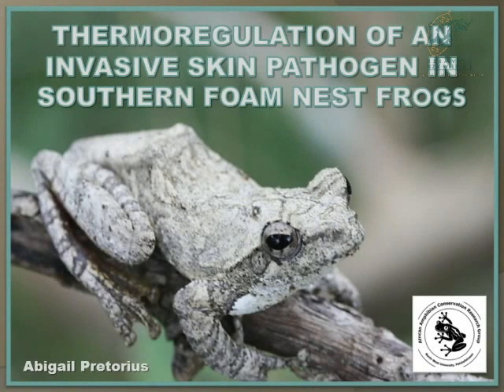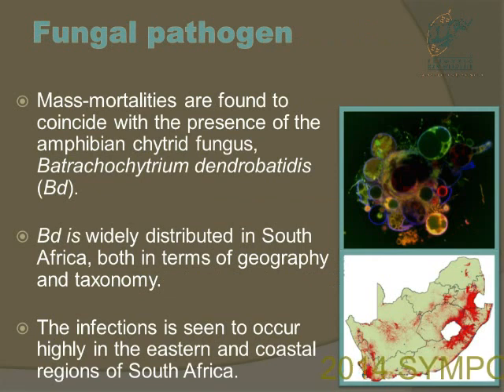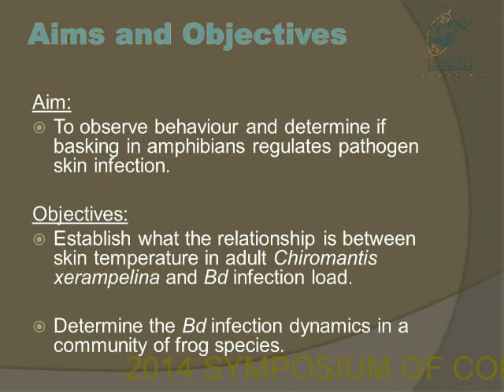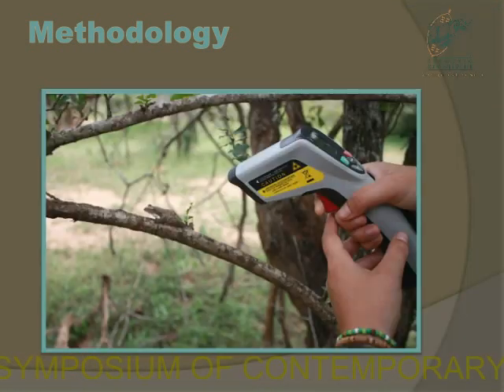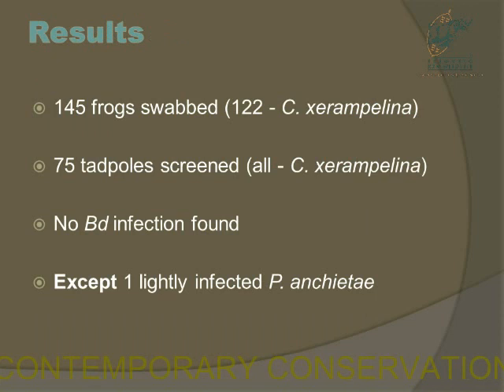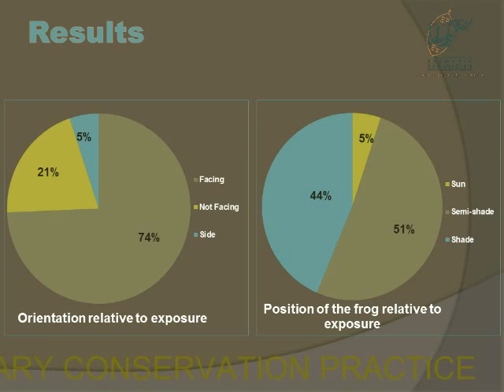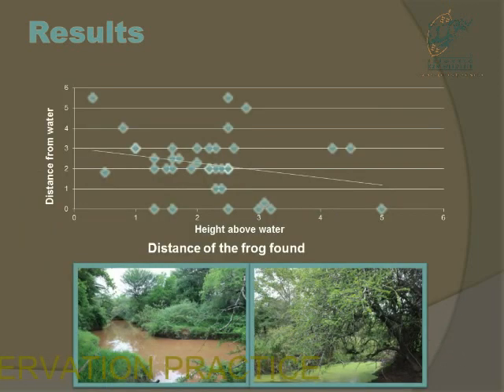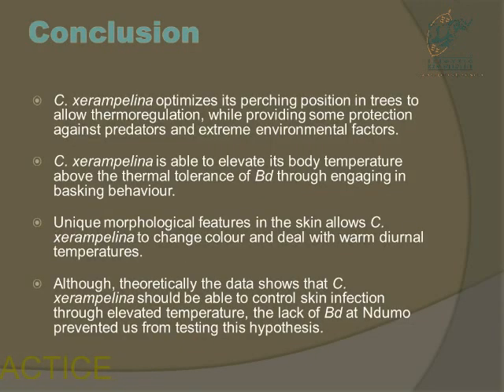2014D2S10L6 Abigail Pretorius Behaviour, thermoregulation & skin pathogen control in C. xerampelina